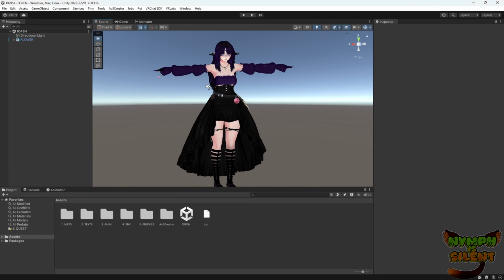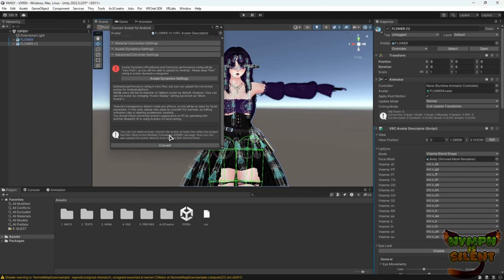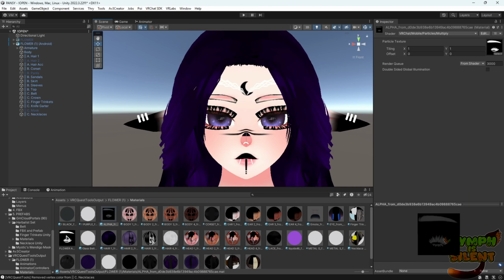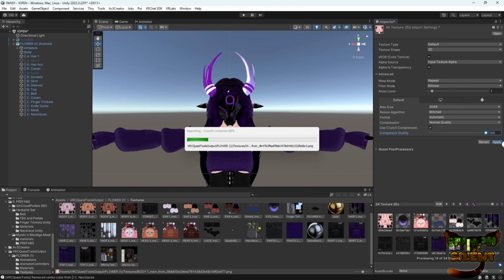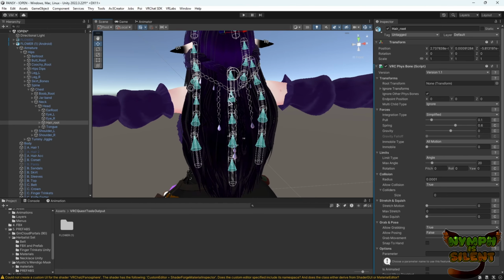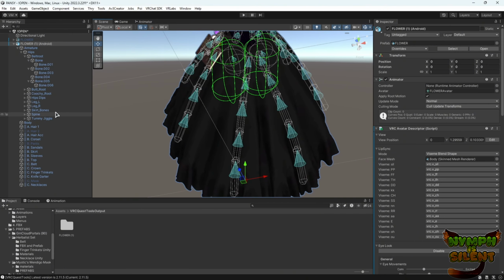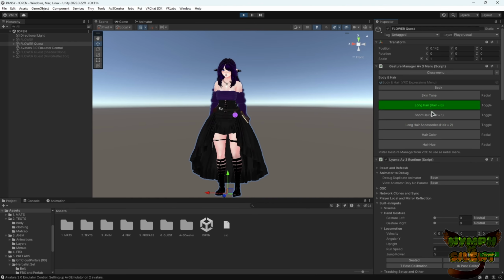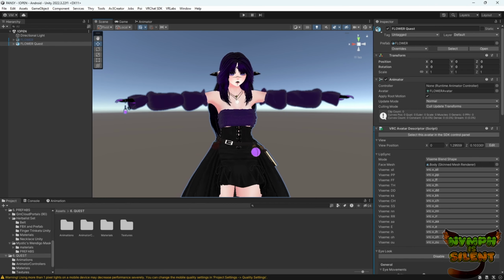VRChat Avatar Creation: Quest Conversion